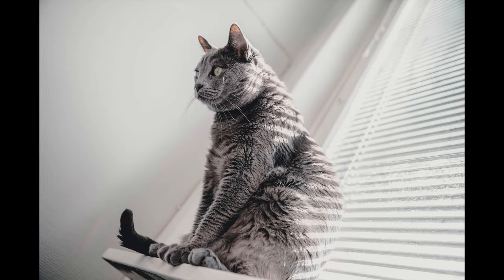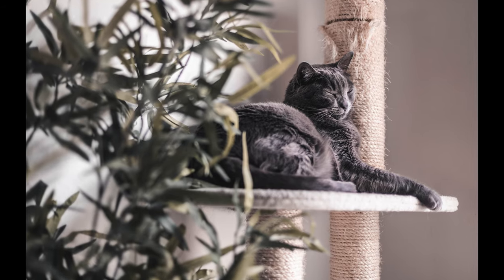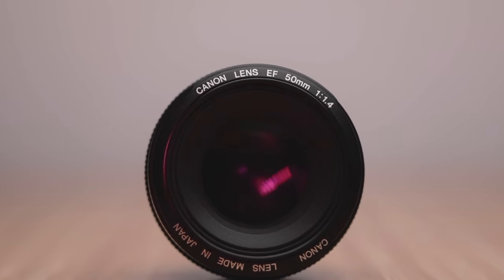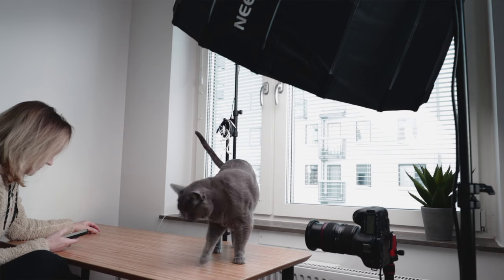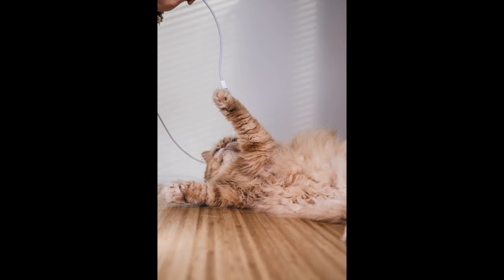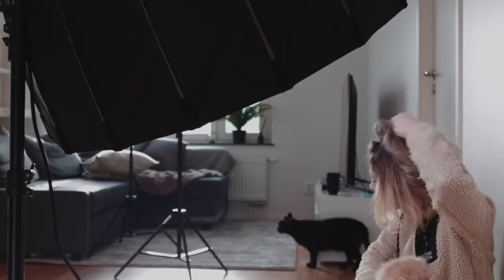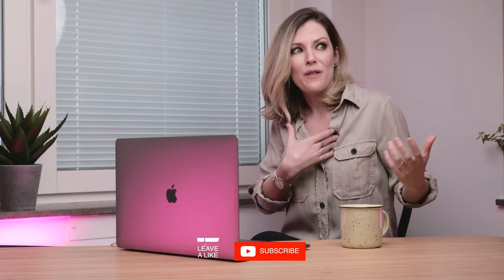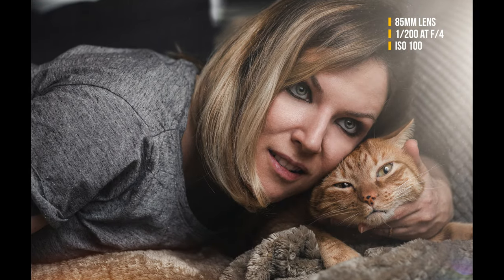Take Awesome PHOTOS WITH Your CATS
In today's video I will help you to take awesome photos with your cats by sharing a photoshoot I did myself with my furry family. You will also find the settings and equipment used, along with some tips to get the best out of your photo session.

00:00 Intro
01:31 Tip #1
02:21 Tip #2
03:20 The equipment
05:12 PHOTO 01 - Time for Work!
05:59 PHOTO 02 - Hi Fi!
06:59 PHOTO 03 - We love coffee!
07:24 Tip #3
08:10 PHOTOS 04 & 05 - The traditional photoshoot
08:55 PHOTO 06 - Lunch time!
09:57 Models demanding the payback
10:20 PHOTO 07 - Oh, no! There comes Elmira Duff!
11:12 PHOTO 08 - Close up with Fandango
12:00 Tip #4
12:43 Follow me here also!

THE EQUIPMENT I USED FOR THESE PHOTOS
THE CAMERA
MY FAVOURITE LENS FOR PORTRAITS
BEST BUDGET LENS FOR PORTRAITS
MY ZOOM LENS
A DECENT TRIPOD ON A BUDGET
THE CONTINUOUS LIGHT
THE DIFFUSER
THE EXTERNAL FLASH
THE UMBRELLA

My 2021 KIT for Photography:
MY GEAR

LIGHT
GODOX SL60W

PHOTO EDITING